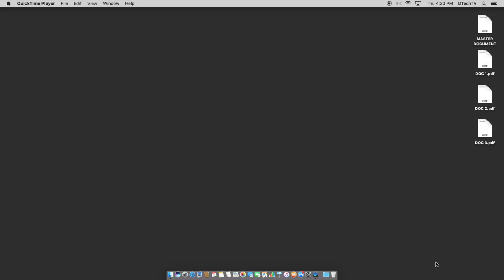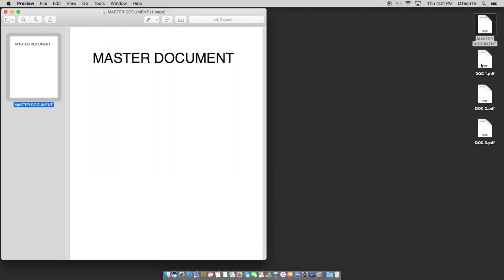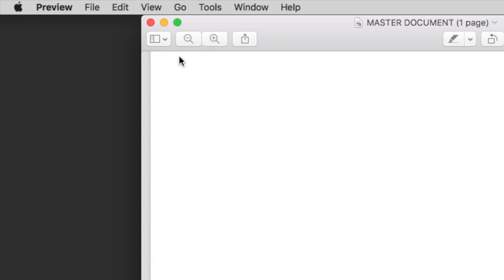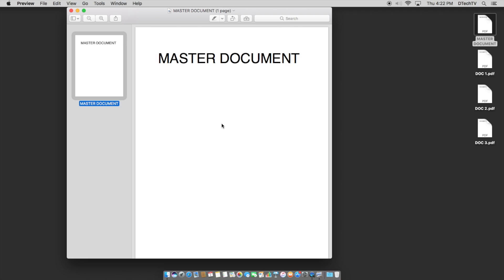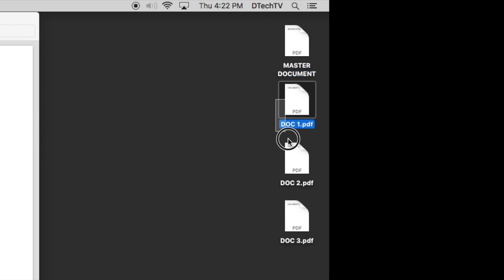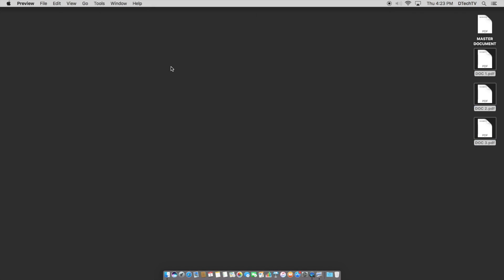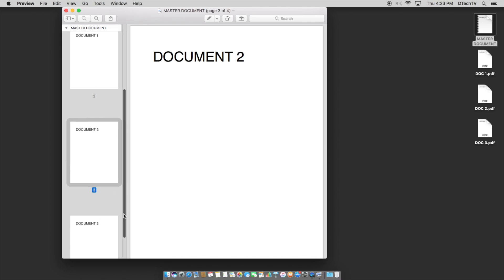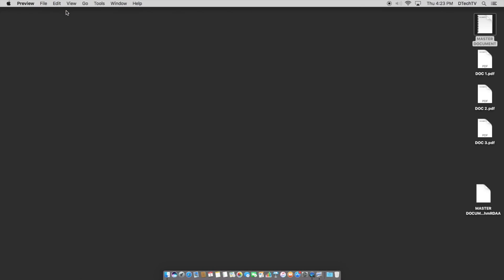Combine PDF into Single Doc on macOS Sierra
This tutorial goes step by step how to combine multiple PDF documents into a single document on macOS Sierra using the preview application.